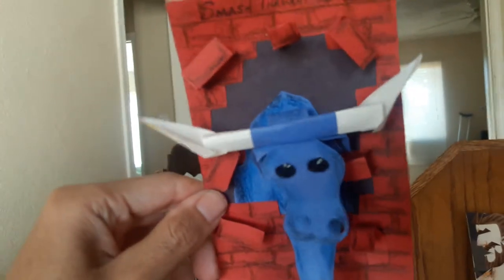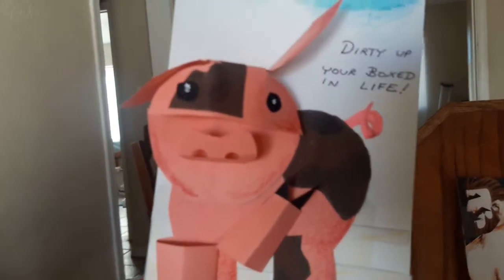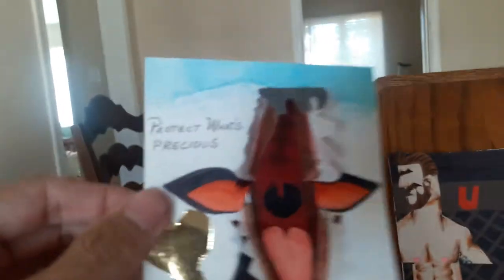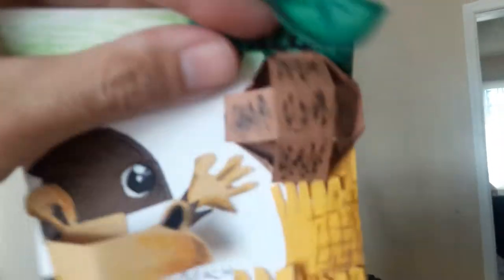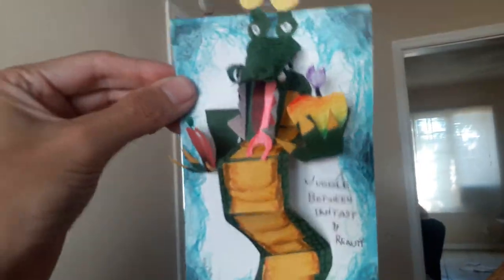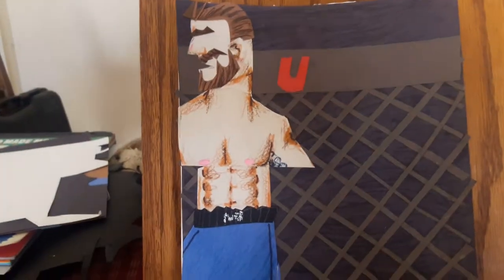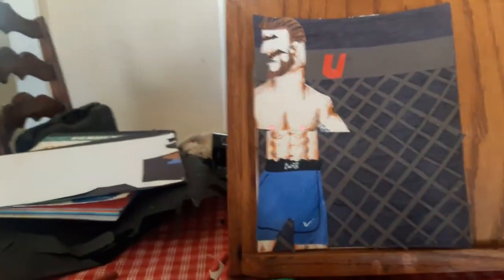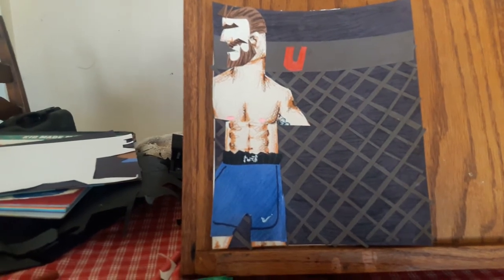How to Draw Bai Ling (& Michael Bisping) #7.1 3D Poppin' Out!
Special guest starring, current Middleweight Champion, Michael Bisping, Bai Ling will potray the UFC Ring Girl. All I own is the drawing. Not endorsed by UFC.